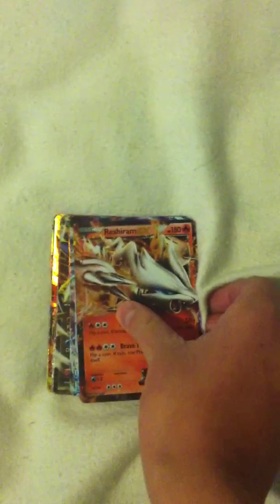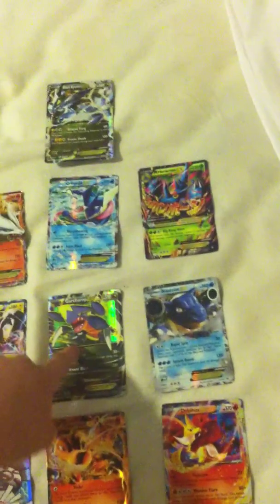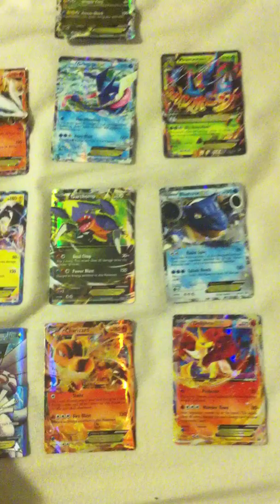Good card EX tin my sister have me all the cards